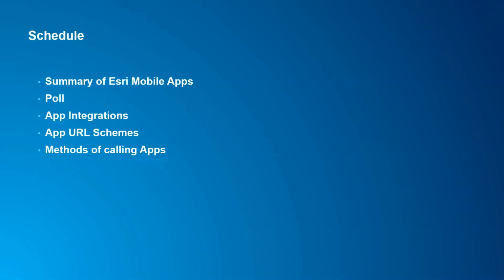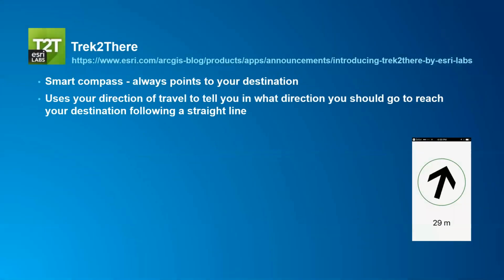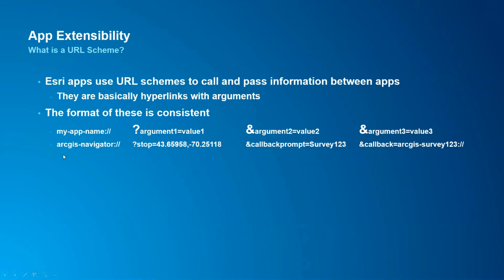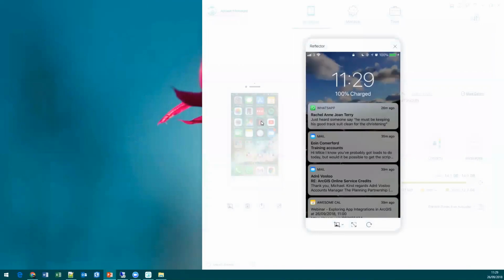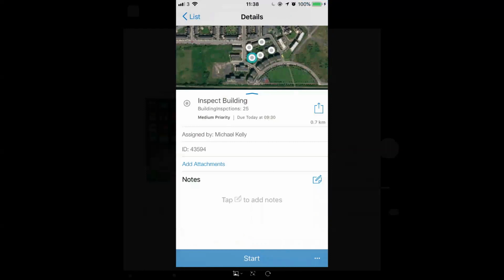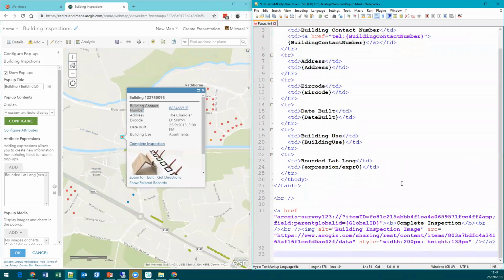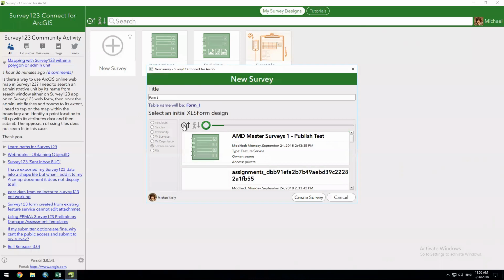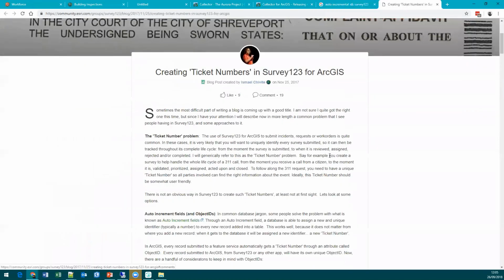Exploring App Integrations with ArcGIS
During this webinar we will demonstrate the App Integration available between the ArcGIS Apps. We will focus on the mobile apps such as Explorer, Workforce, Collector and Survey123. We will provide a general overview of each app in combination with a discussion & demo on how the apps can integrate with each other to offer increased value, new possibilities and workflows.

About us:
Esri Ireland specialises in the application of geographic information systems, helping customers record where things happen and analyse why, with the aim of providing insight and helping them to make better decisions. As Esri's official point of presence in Ireland it has, since 2002, partnered with both the public and private sector to help them understand the impact of geography on their business. Recognised as one of the Best Workplaces in Ireland, Esri Ireland is part of the Esri Global Network, a billion-dollar privately held software company with nearly 10,000 employees worldwide.